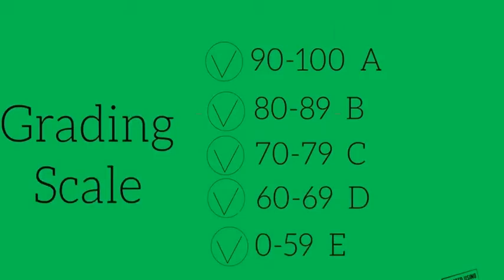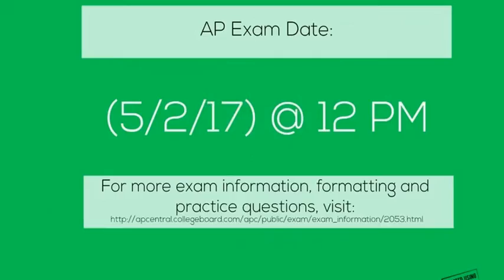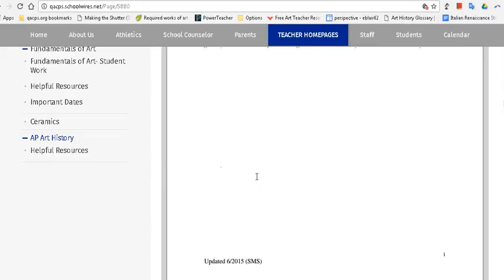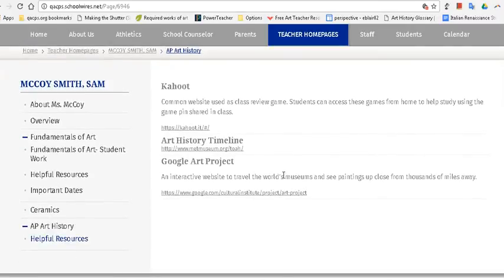McCoyAP Art History